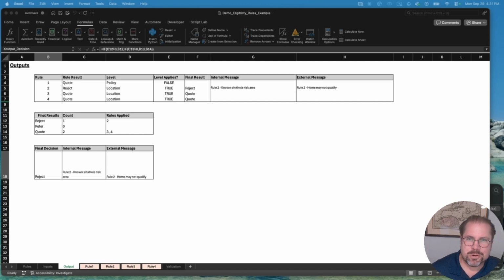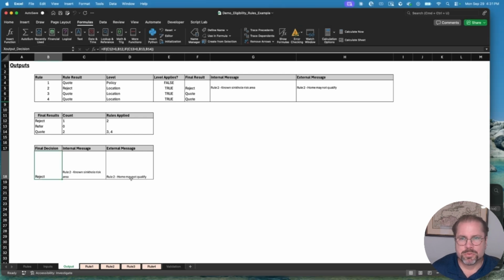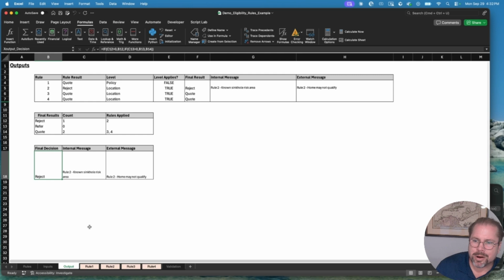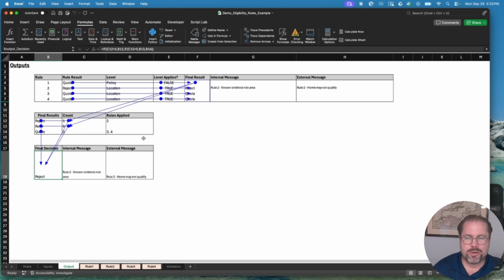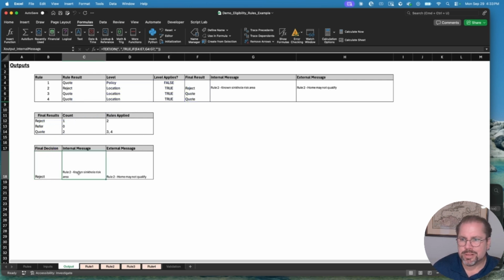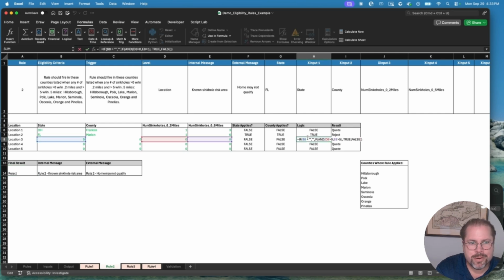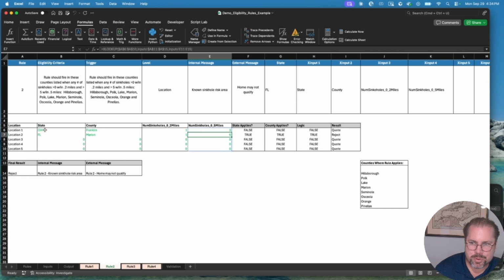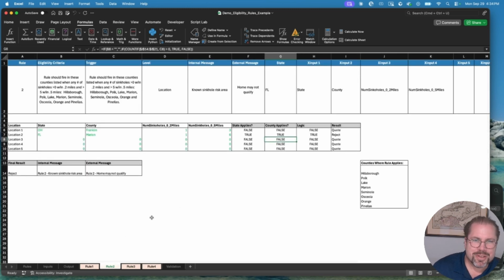Designing Rules Engines for Success | Coherent Excel Walkthrough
Rules logic doesn't need to be complicated or locked away in code.

Head of Sales Engineering, Bryan O'Neal, walks us through how to design and organize rules logic directly in Excel. Whether you’re building eligibility criteria, risk rules, or business validations, this approach helps you keep logic simple, transparent, and easy to manage—even when you’re working with hundreds of rules.

You’ll see how to structure your workbook for clarity, trace logic step by step, and apply best practices like isolating inputs, avoiding long formulas, and using separate tabs for each rule or rule family.

What You’ll Learn in This Video:

✅ How to express rules logic clearly in Excel
✅ How to break down logic into traceable, readable formulas
✅ What makes a workbook easy to maintain—even with 100+ rules
✅ Why separating inputs and rules into tabs improves clarity
✅ How to visualize logic flow using Excel’s built-in trace tools